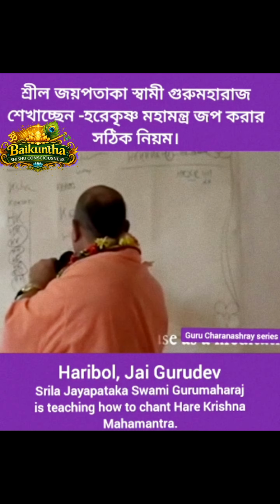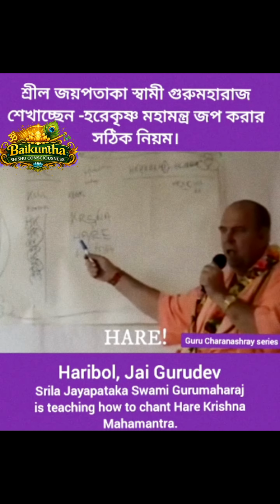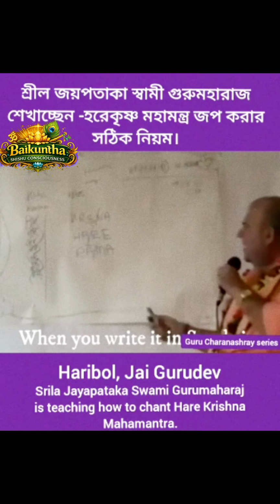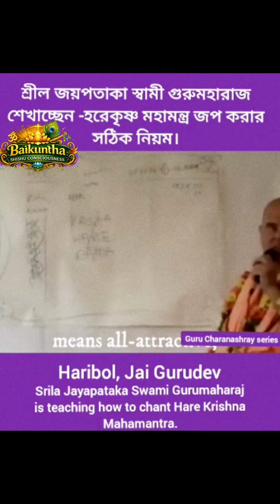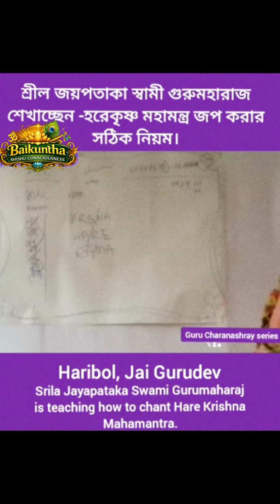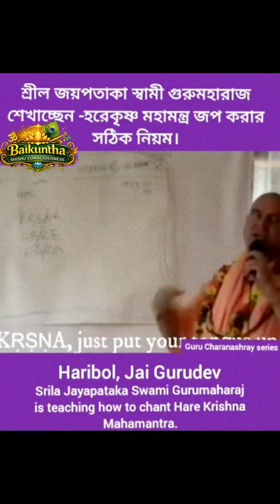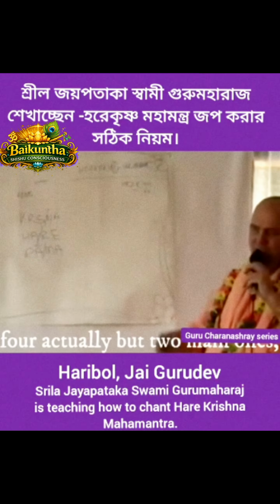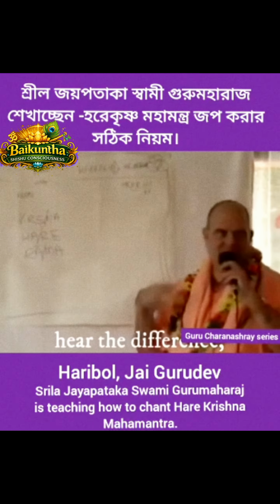জয়পতাকা স্বামী গুরু মহারাজ শেখাচ্ছেন কিভাবে জপ করতে হয় | How to Chant Hare Krishna | JPS Maharaj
জয়পতাকা স্বামী গুরু মহারাজ আমাদের শেখাচ্ছেন কীভাবে সঠিকভাবে হরিনাম জপ করতে হয় 🙏

এই ভিডিওতে আপনি জানতে পারবেন—
🌼 জপ করার সঠিক পদ্ধতি
🌼 মনোযোগ দিয়ে নাম জপ করার কৌশল
🌼 অপরাধ মুক্ত হয়ে হরিনাম জপ করার উপায়
🌼 দৈনন্দিন জীবনে জপের গুরুত্ব

হরিনাম জপ আমাদের হৃদয়কে শুদ্ধ করে এবং ভক্তির পথে এগিয়ে নিয়ে যায়। গুরু মহারাজের এই অমূল্য নির্দেশনা আপনার আধ্যাত্মিক জীবনে নতুন দিশা দেবে।

👉 সম্পূর্ণ ভিডিওটি দেখুন এবং নিয়মিত জপ শুরু করুন।

📢 ভিডিওটি Share করুন যাতে অন্যরাও উপকৃত হতে পারে।

हरे कृष्ण हरे कृष्ण
कृष्ण कृष्ण हरे हरे
हरे राम हरे राम
राम राम हरे हरे 🙏